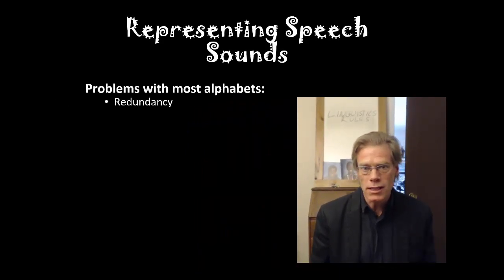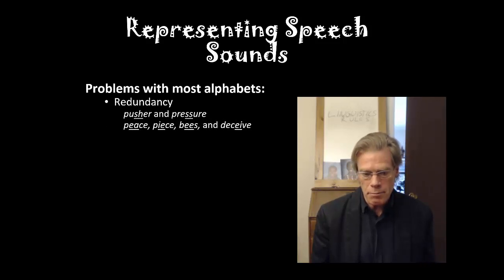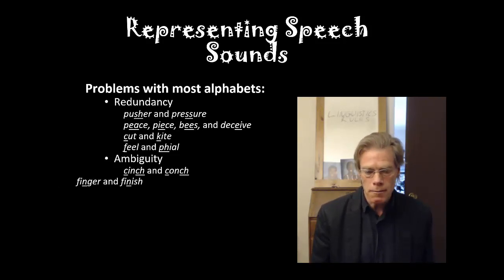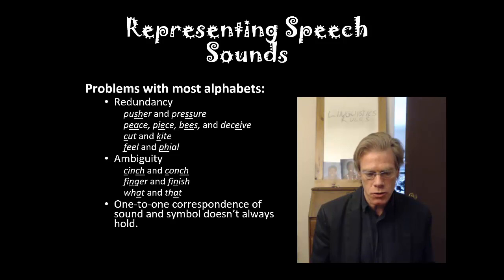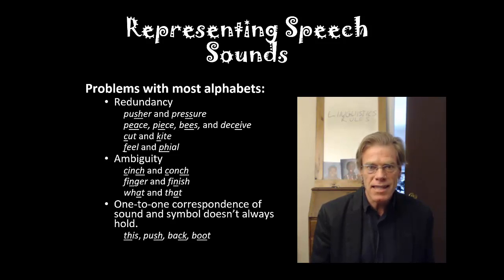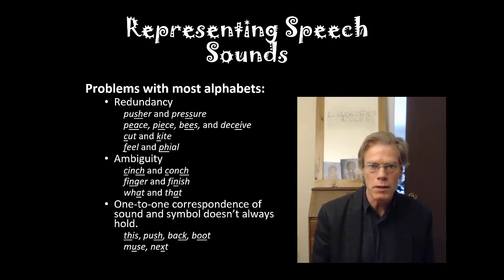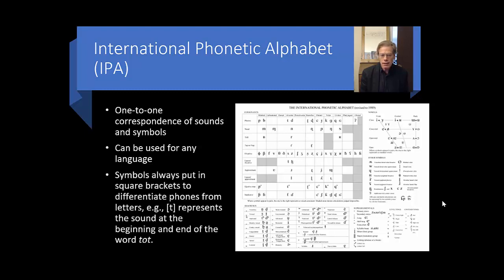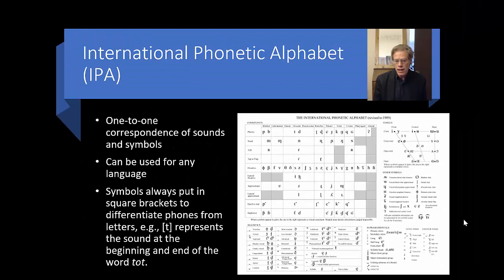Phonetics Part 2: Representing Speech Sounds